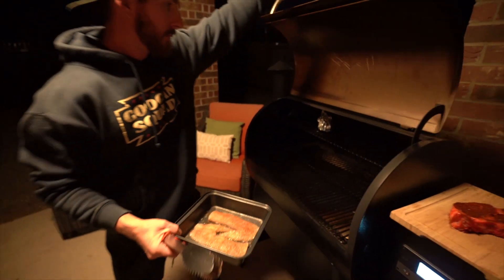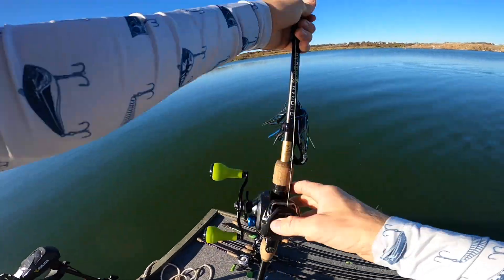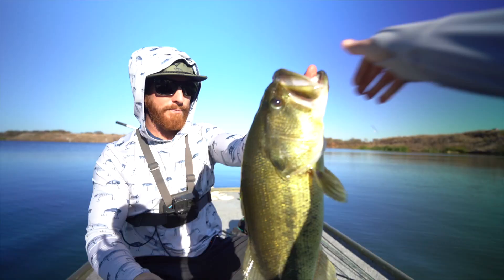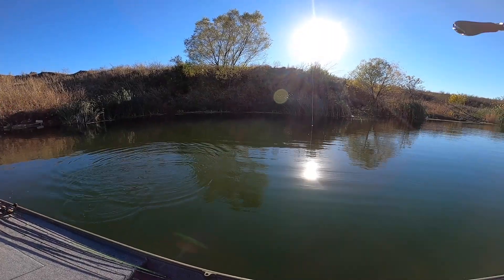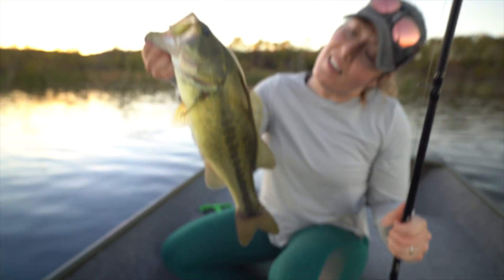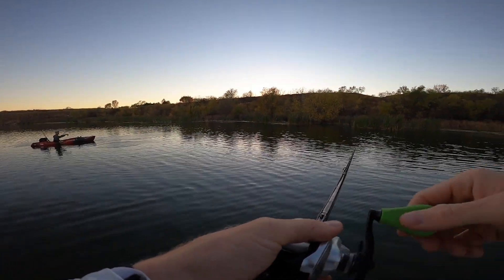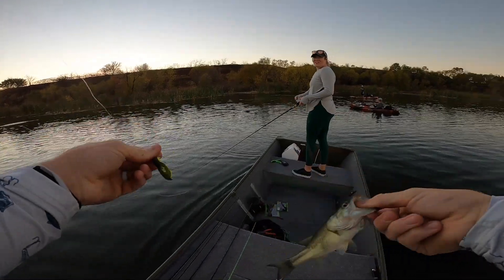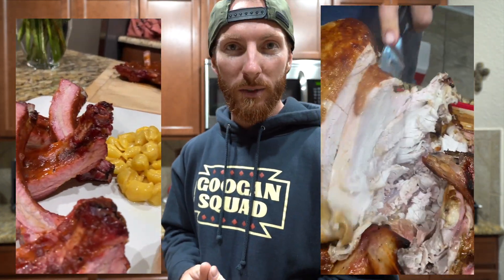Literally NO ONE Clicked this video 🥺 (read description)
Previous video title: Traeger Grilled Ribeye & Smoked fish Catch Clean Cook (Walmart Seasoning)

Update: this video was performing 10/10 on our latest uploads so I changed the title and thumbnail since it’s 2021 and that’s what YouTubers do 🤷🏻‍♂️🤣…. the video is an awesome catch clean cook of our buddies PB crappie on our new traeger filled with a surprise 5 pounder while Jon boat fishing with the new Googan crappie baits, but I believe it received less views since it was a change up from the usual content with its previous thumbnail highlighting the TRAEGER, however we may never know. Enjoy!

Previous description: Today we go fishing and end up catching a big fish (PB), which leads to a catch clean cook on our new Traeger pro 780 pellet grill found for an awesome Traeger grilled ribeye surf n turf with our smoked fish !! Simple recipe using slap ya mama seasoning from Walmart on the fish and veggies.

OUR TRAEGER
PELLETS (we’ve been loving the hickory pellets)